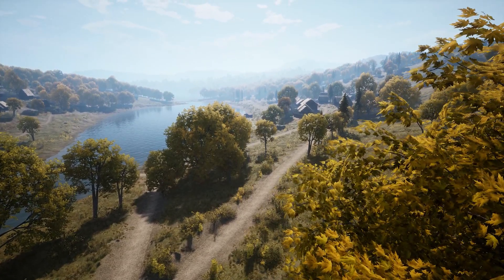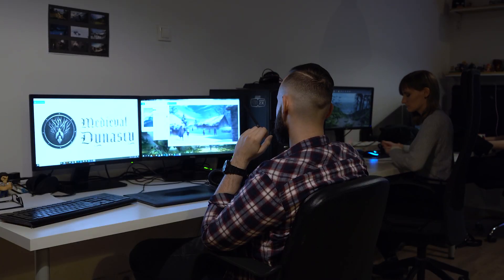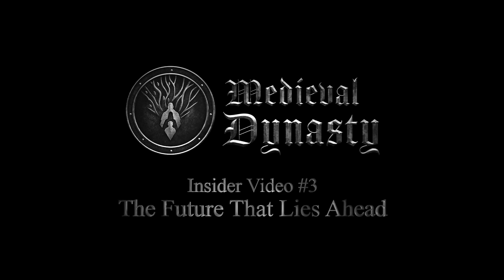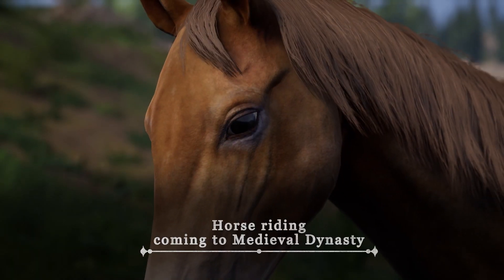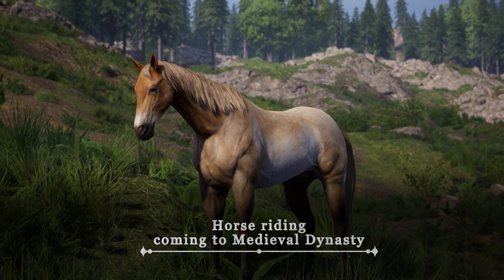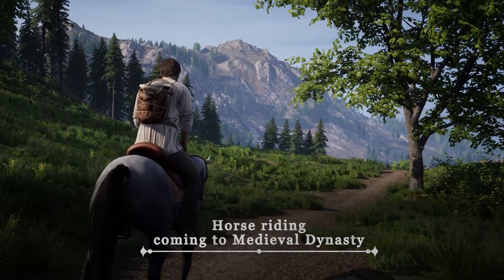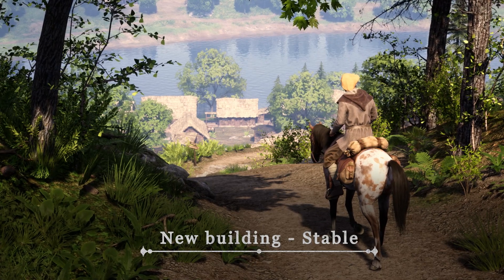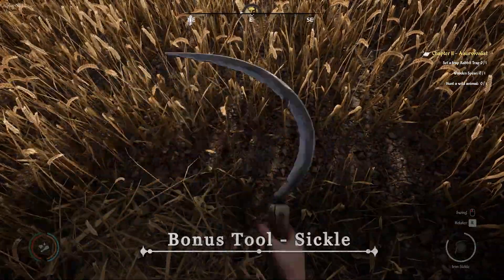Medieval Dynasty - Insider Video #3: The Future That Lies Ahead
Here is our third Medieval Dynasty Insider Video. Watch and find out what is coming to the game with the next Major Update.

As always let us know what you think about the video in the comment section below. We want to hear your opinions and thoughts.

About Toplitz Productions

Named after the mystic “Toplitz Lake” which is situated in a dense mountain forest high up in the Alps, Toplitz Productions was founded with the aim of developing and publishing computer and video games “with heart and soul”.